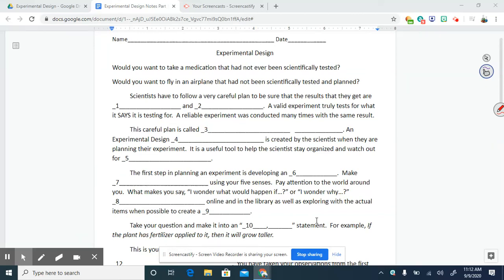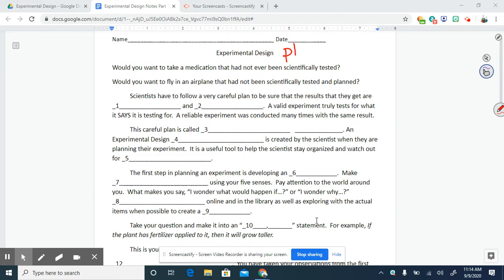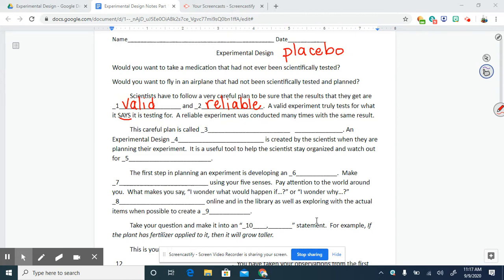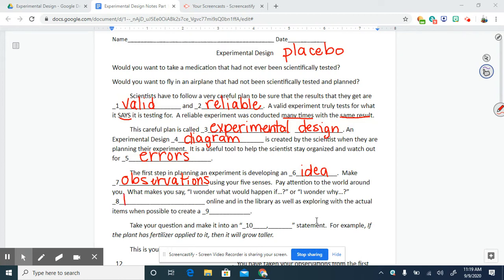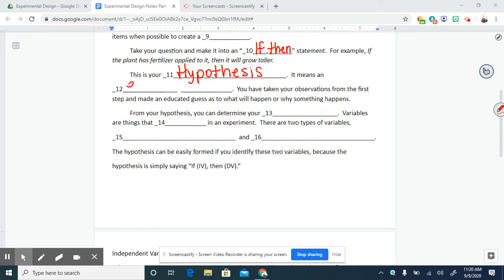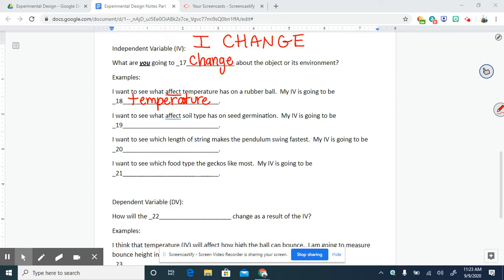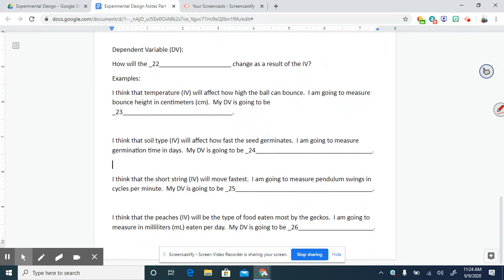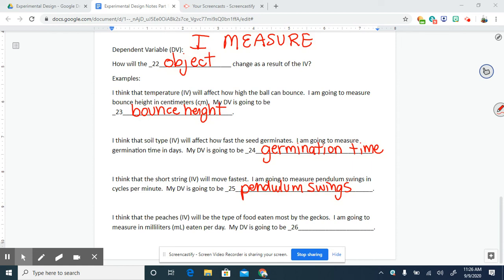My Teacher Talks about Experimental Design- Notes Part One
Please use this video along with your Experimental Design Notes (part one) found in the Day Three folder in Schoology.